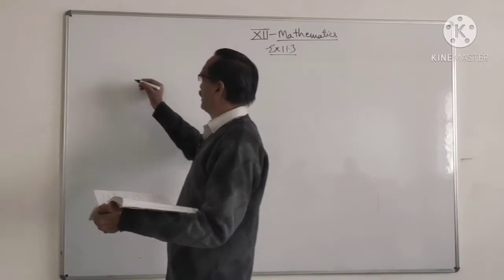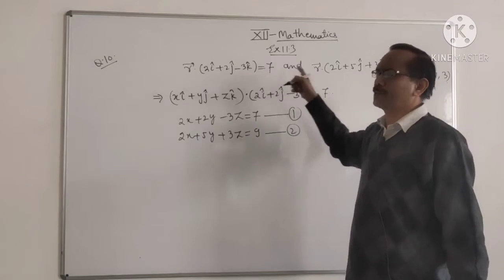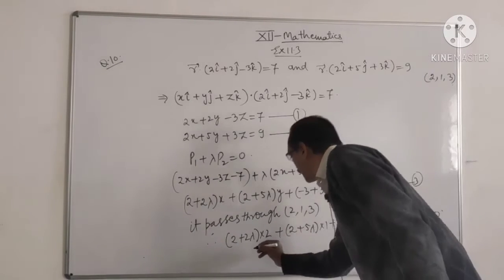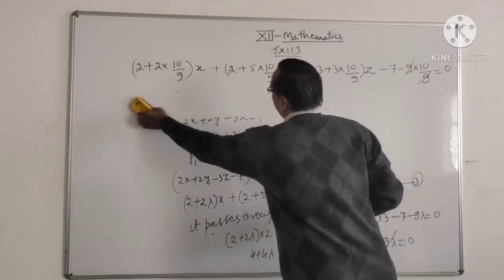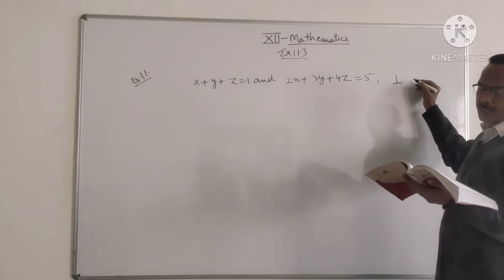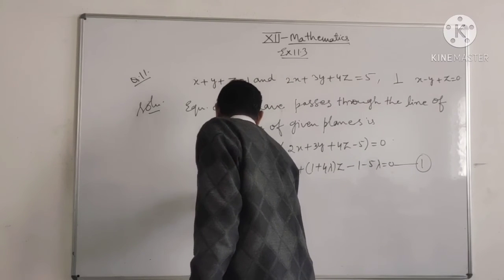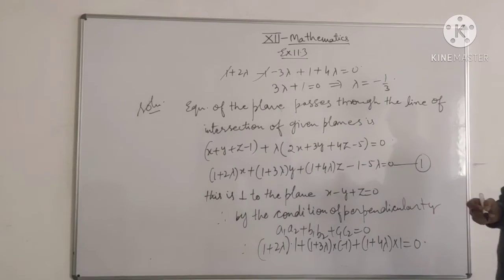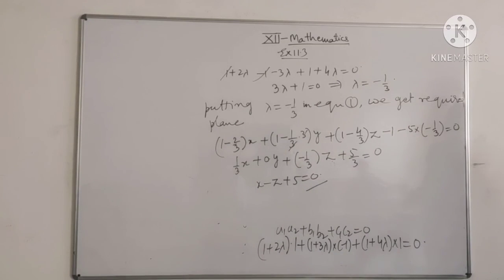XII MATHEMATICS TOPIC: PLAN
Questions based on plan when it is vector form